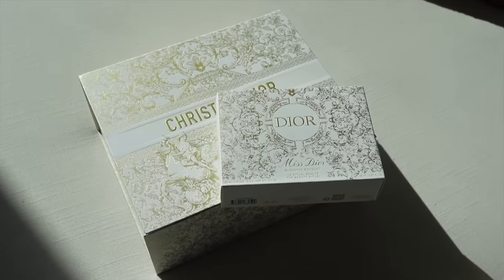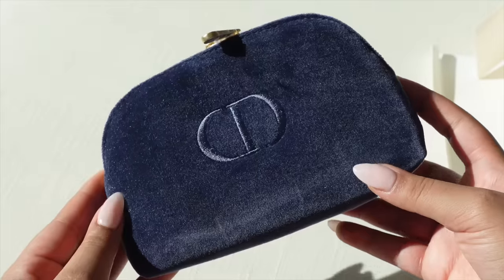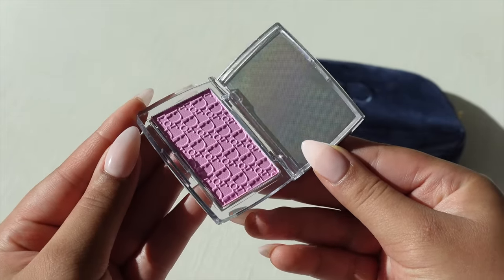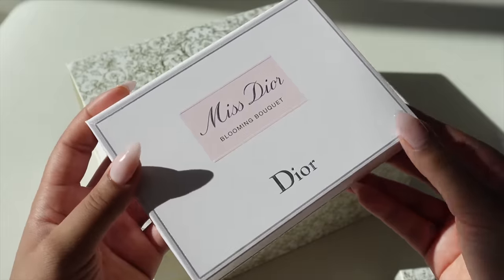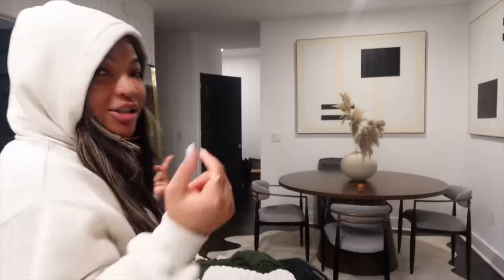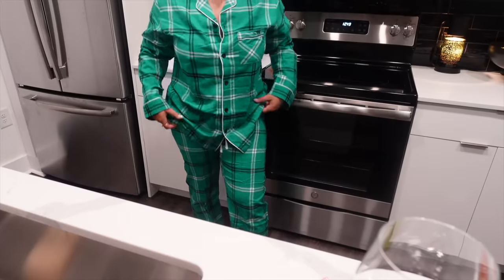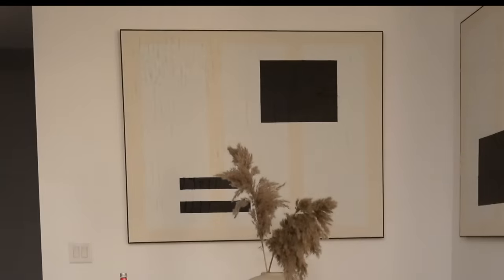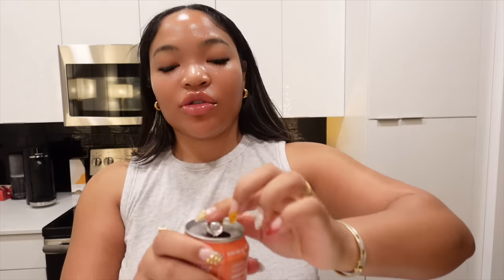VLOGMAS: GETTING INTO THE HOLIDAY SPIRIT + GIFT GUIDE + SETTING UP MY CHRISTMAS DECOR & MORE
DIOR MAKEUP FAVORITES SET
MISS DIOR BLOOMING BOUQUET - THE BEAUTY RITUAL - LIMITED EDITION